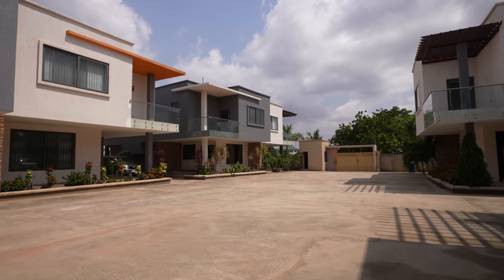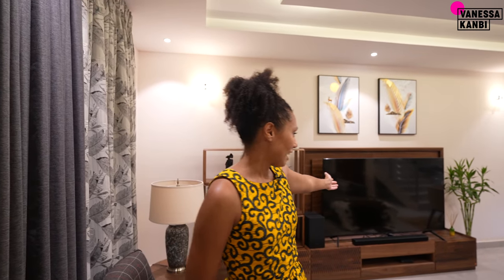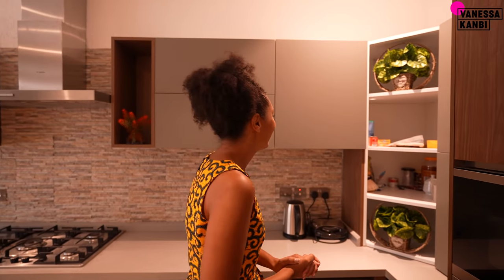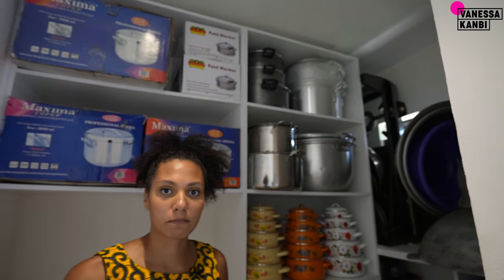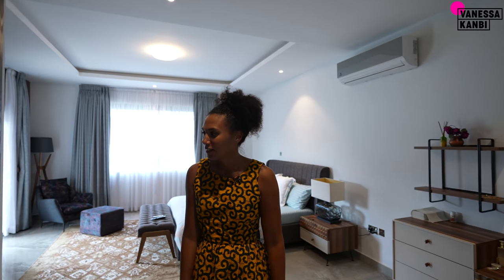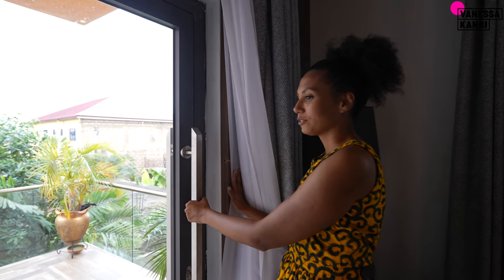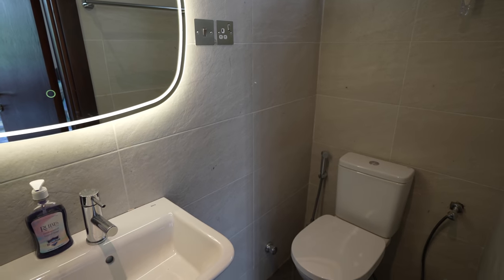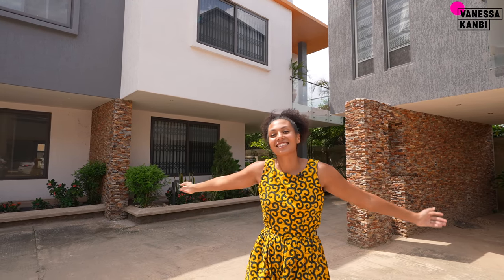WHAT $295,000 GETS YOU IN GHANA | 4 BEDROOM HOUSE IN GATED COMMUNITY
We check out this gated community with 3/4 bedroom semi-detached houses for sale priced at $295,000.